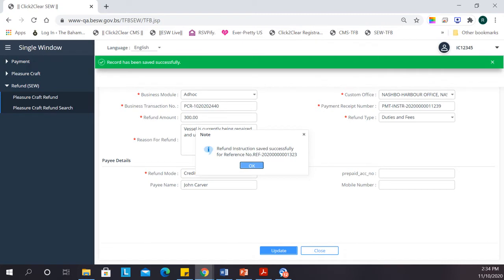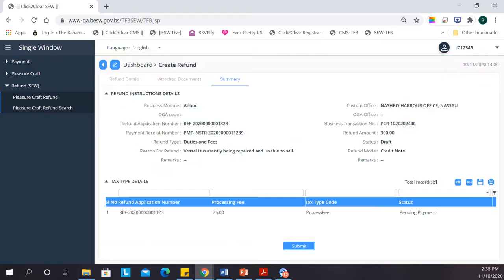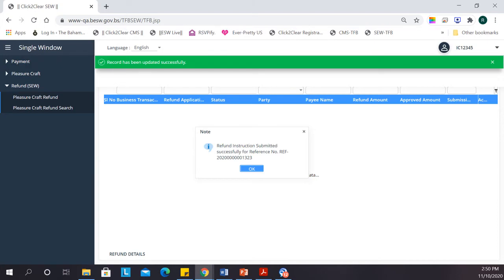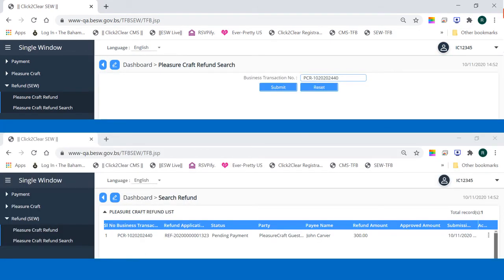Click2Clear Cruising Permit Module: Refunds (Tutorial)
Having issues departing for the Bahamas and already made your declaration online? Follow this guide for the refund process.

- No Username or Password Required.
- Select the 'Aircraft' link/button beneath the log in fields
- Registration is only necessary when you intend to import items into The Bahamas.